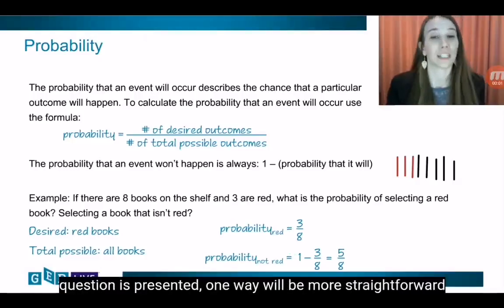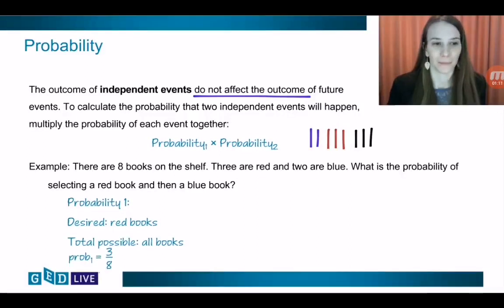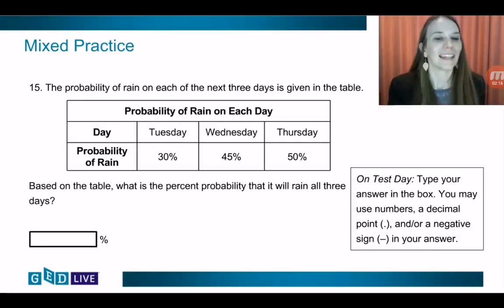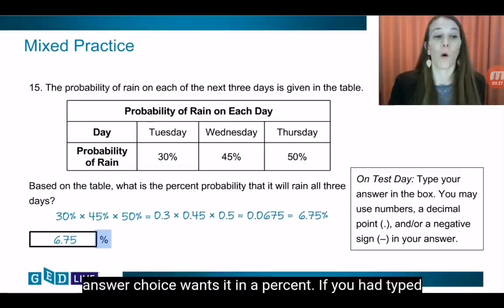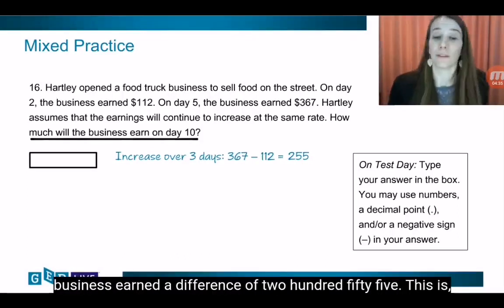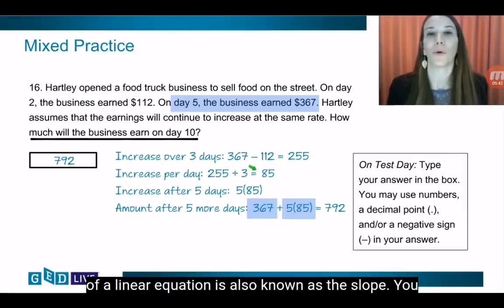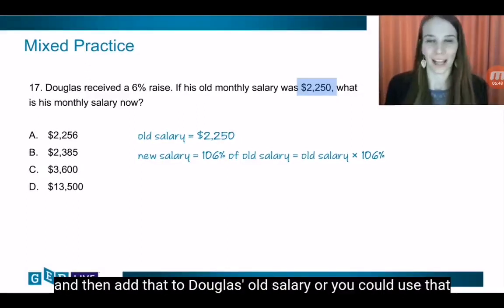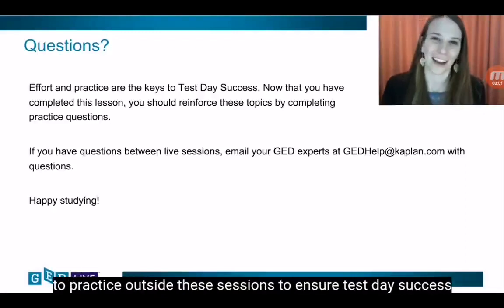Geometry and data analysis 2